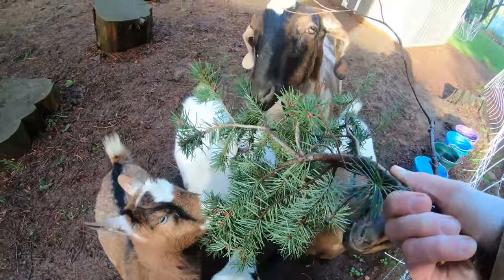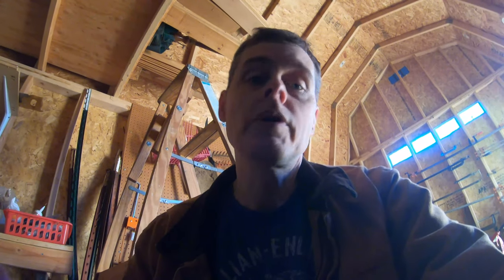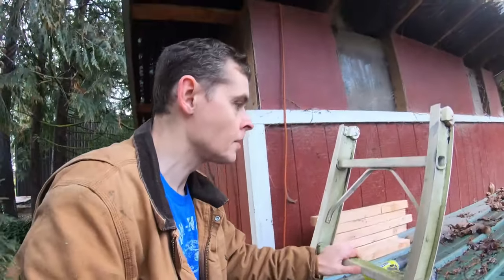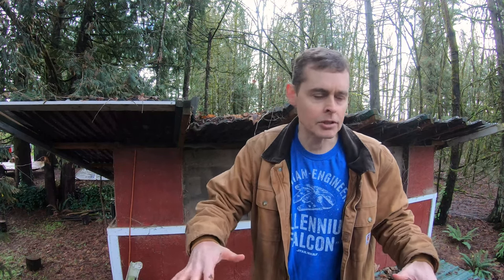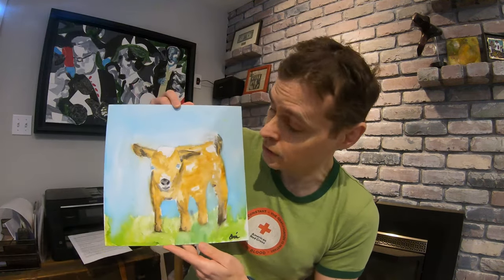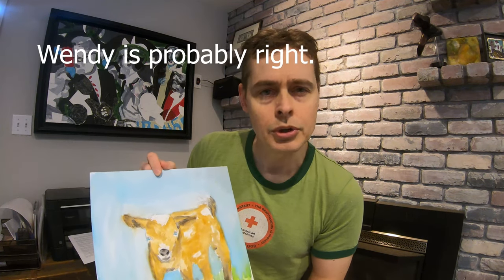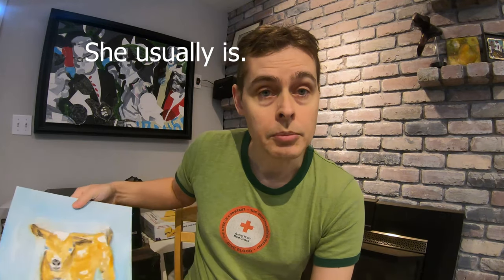First Snow of the Season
Bryan prepares for snowy weather and shows off fan art.

Music: In 3 by Godmode, Malmo Sunrise by The 126ers, Night Snow by Asher Fulero